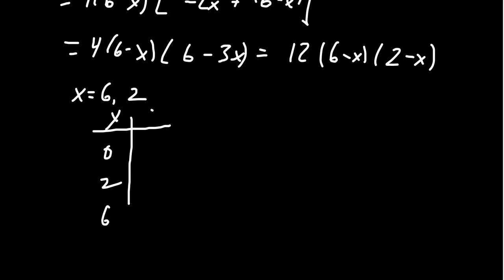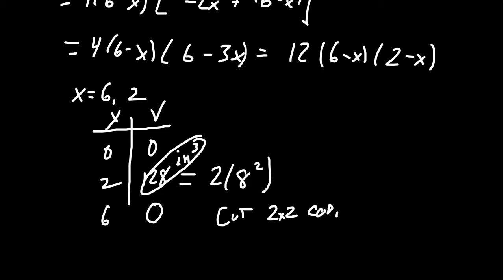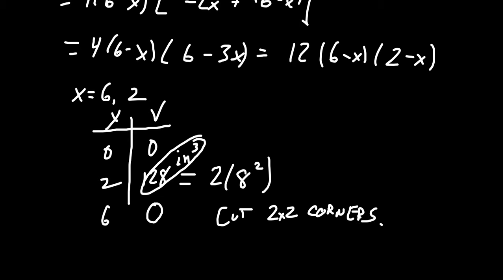Optimization (part 2)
An optimization problem is a story problem that involving finding a maximum or minimum values. This will require we find the derivative and critical numbers. We find the extrema by using the Extreme Value Theorem.

This is part 39 of the lecture series offered by Dr. Andrew Misseldine for the course Math 1210 - Calculus I at Southern Utah University. A transcript of this lecture can be found at Dr. Misseldine's website or through his Google Drive This lecture is based upon Section 4.7 of Calculus by James Stewart. Please post any questions you might have below in the comment field and Dr. Misseldine (or other commenters) can answer them for you.